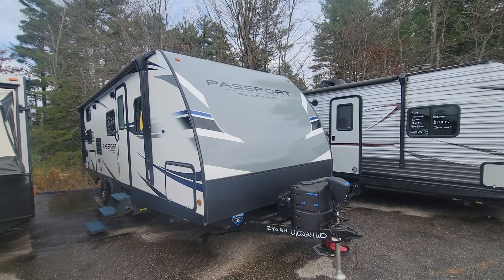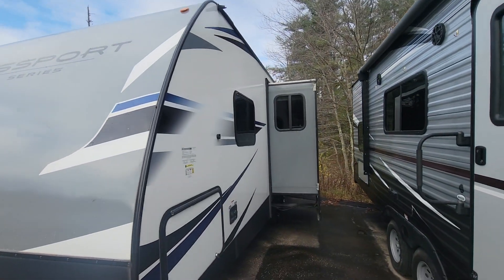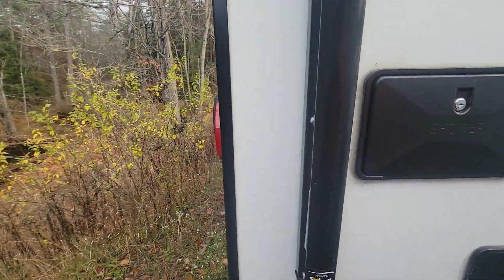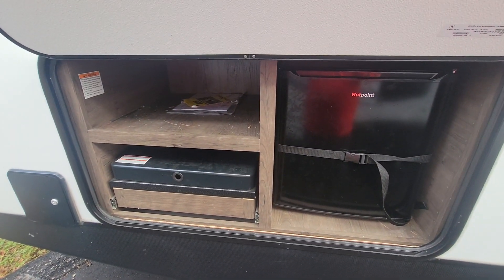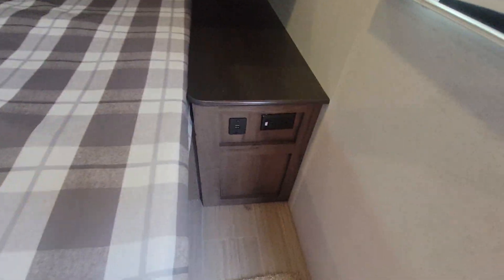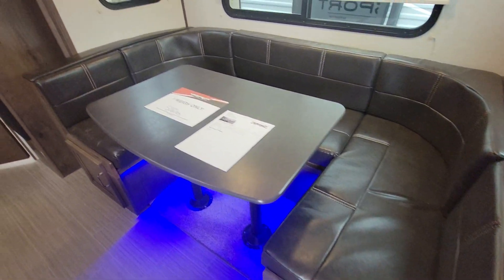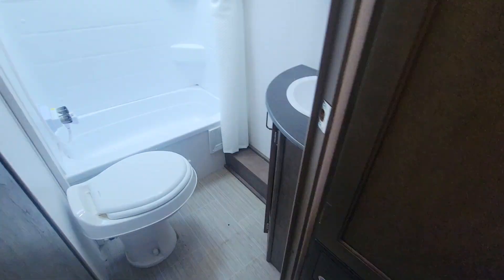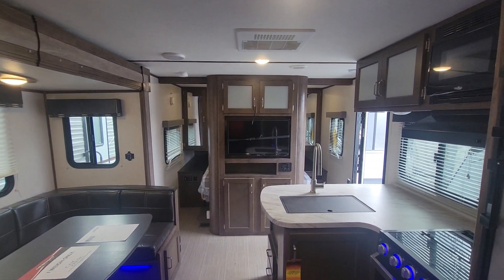2020 Passport 240BH